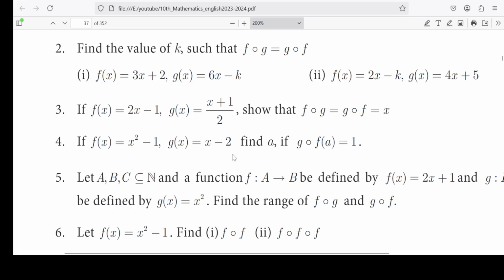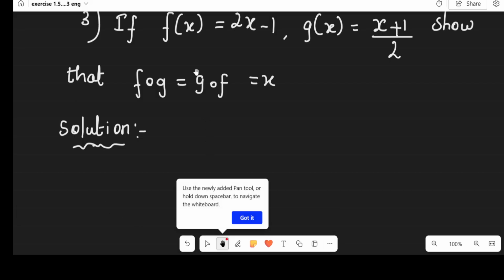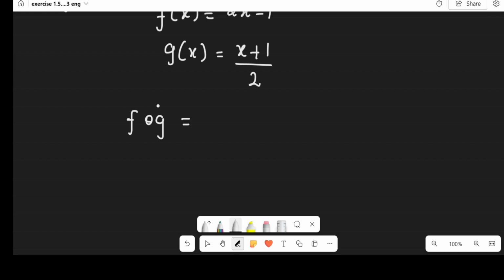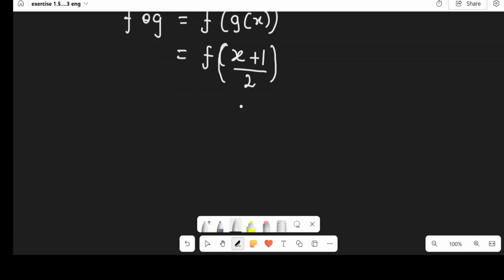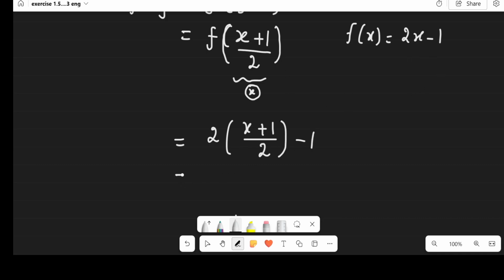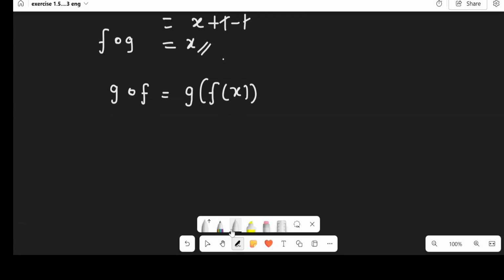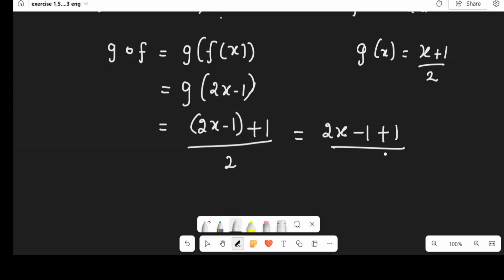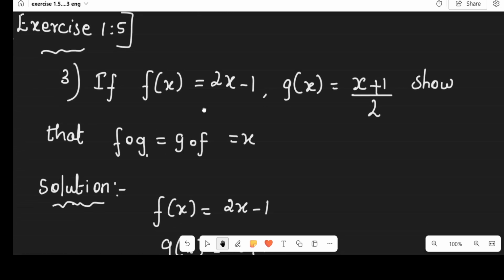Class 10 Math | Exercise 1.5 Problem number 3 solved | Blackboard Techniques